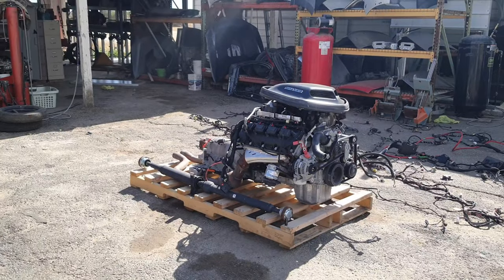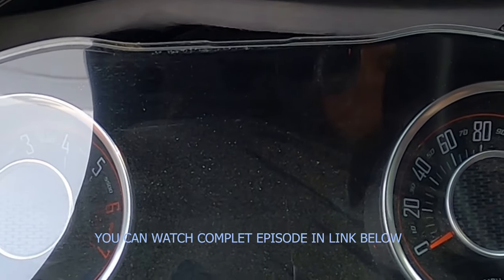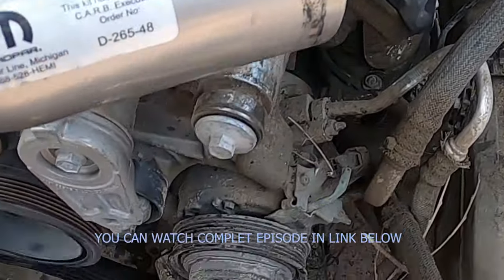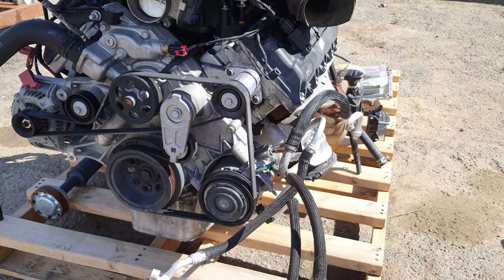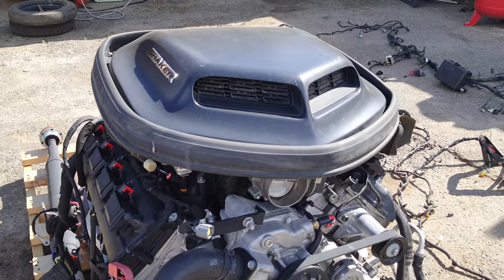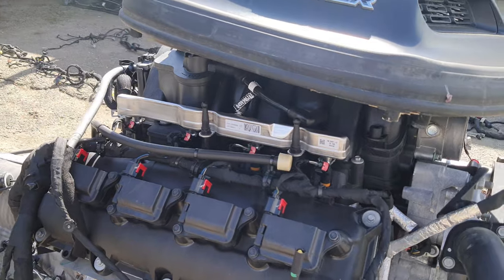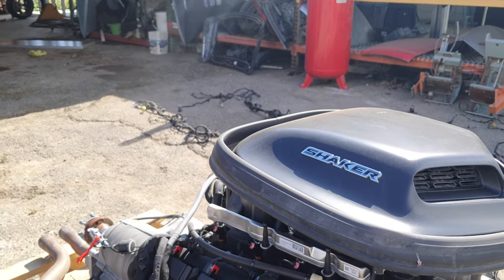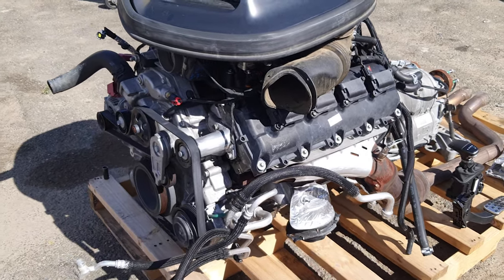SOLD 2015 DODGE CHALLENGER RT 5.7L SHAKER HEMI ENGINE TRANY SWAP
For Sale 2015 DODGE CHALLENGER R/T 5.7L SHAKER HEMI ENGINE TRANSMISSION SWAP SET 60,500K MILES

Dodge Challenger 345 R/T Shaker HEMI 1st Time Engine Start After Accident

Engine: 5.7L V8 HEMI MDS VVT Engine
Transmission: Touque Flite 8-Speed Automatic Transmission
Auto Stick Automatic Transmission
R/T "SHAKER" 5.7L HEMI V8 Package 28W

EPA/DOT Fuel Economy and Environment
19 MPG combined city/hwy 16 MPG city 25 MPG highway
5.3 gallons per 100 miles

I am offering 10% commissions from the sale price if you refer someone to this video.

1st.  Submit to my channel.
4th. If you have any questions? Please let me know